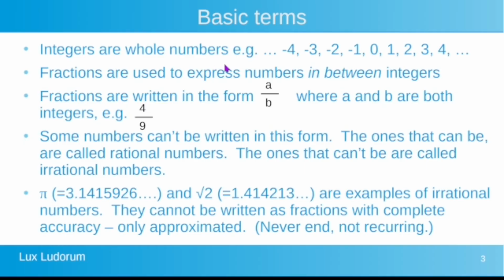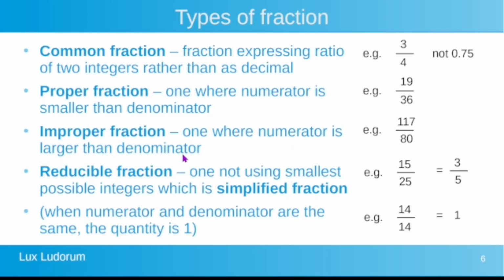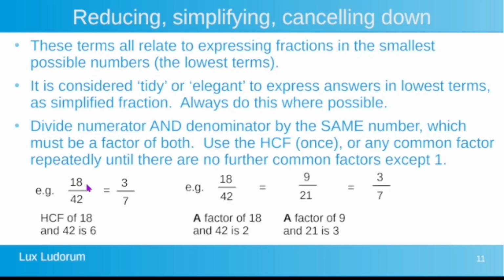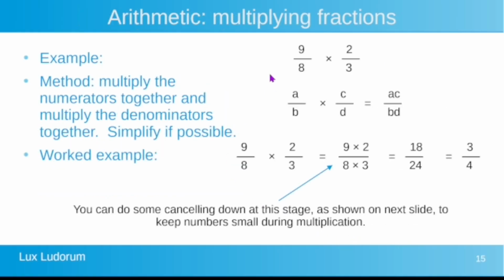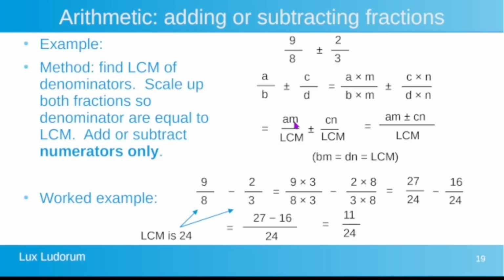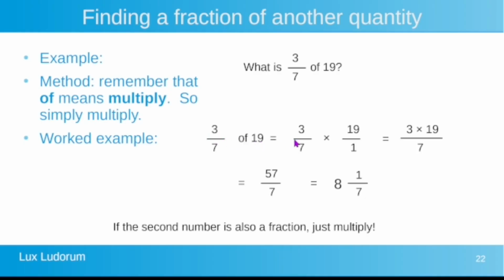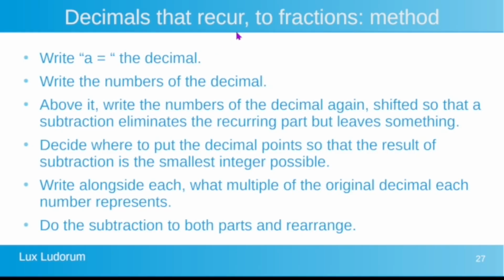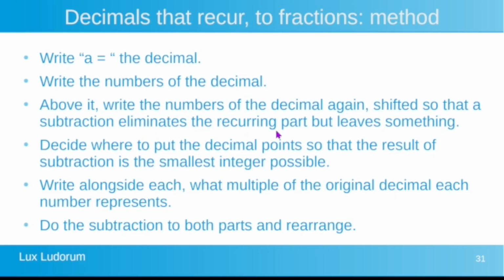M-1-9 All of fractions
All of fractions, from what they are to how to use them, with worked examples.  Just about everything you might need to know.

0:00 Introduction
0:46 Basic terms and types
8:50 LCM and HCM
12:10 Reducing, converting to/from mixed numbers, scaling
19:20 Arithmetic operations multiply, divide, addition and subtraction
29:05 Ordering fractions, fractions of a quantity, number as a fraction
34:35 Converting fractions to decimals
36:24 Converting non-recurring decimals to fractions
37:40 Converting recurring decimals to fractions
44:29 Summary